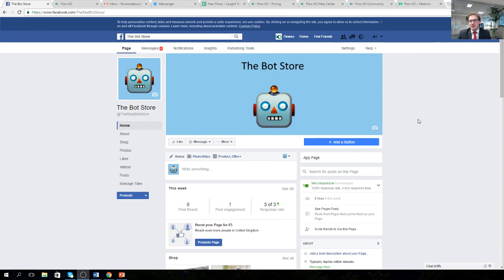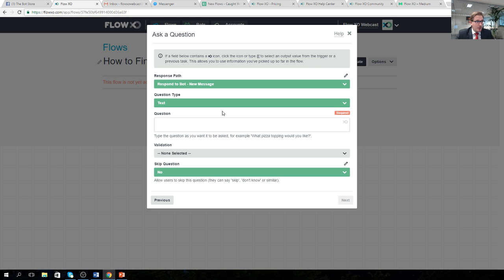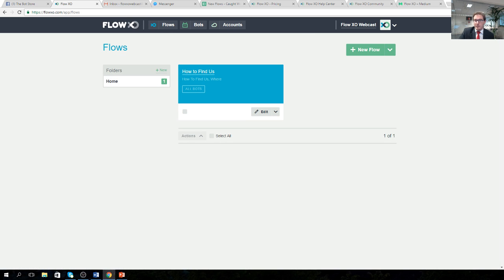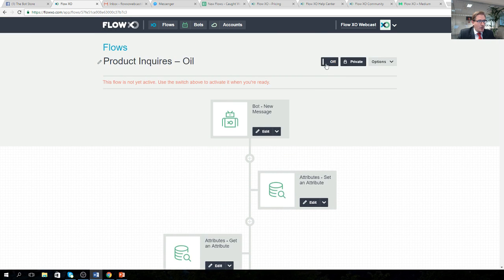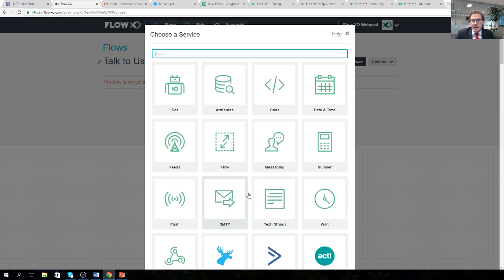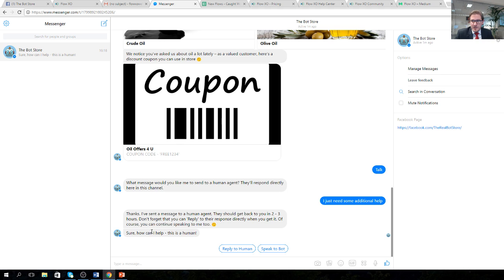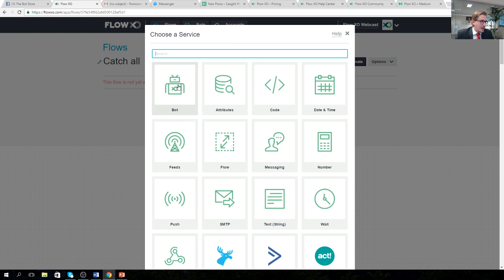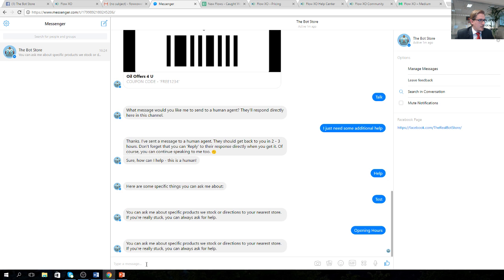Getting Started with Flow XO - LIVE - 12th October 2016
Flow XO regular webcasts will be broadcast here - Check out the channel at 3pm UTC on a Wednesday